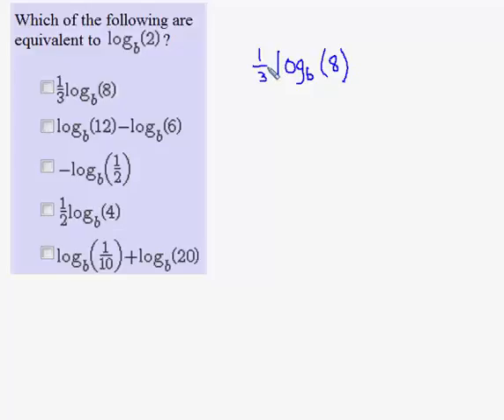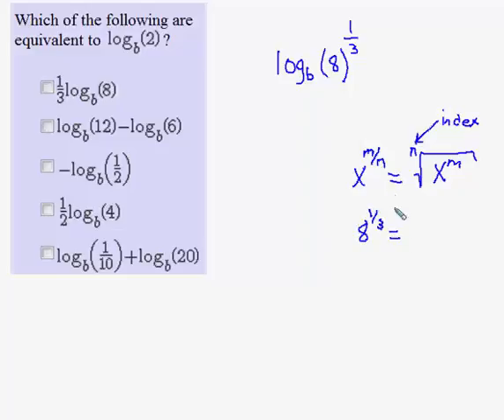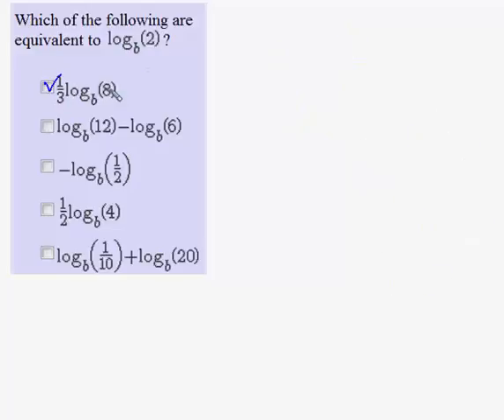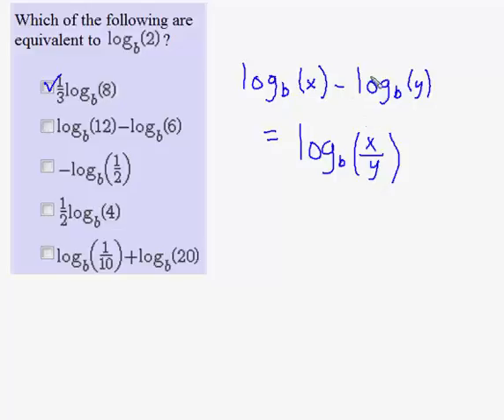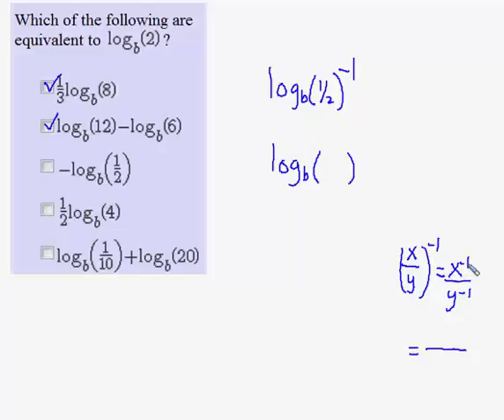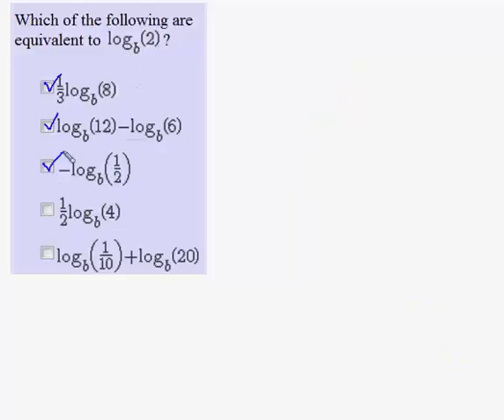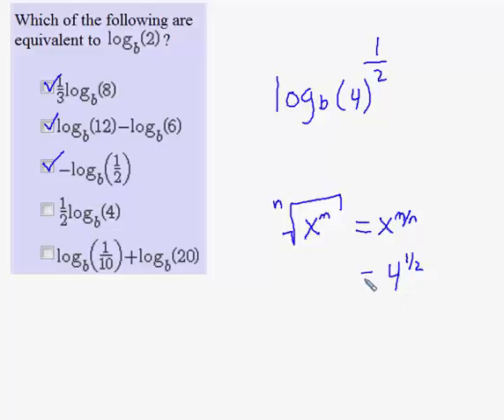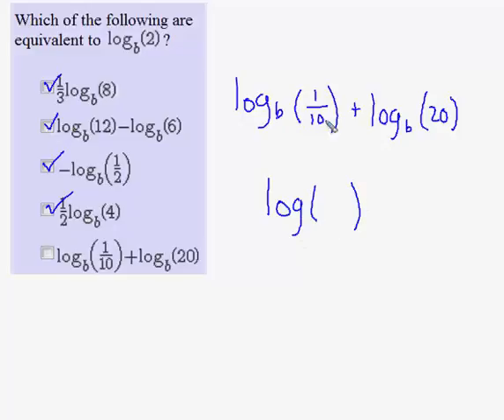Simplifying Logarithmic Expressions